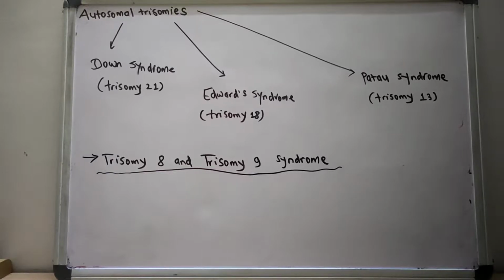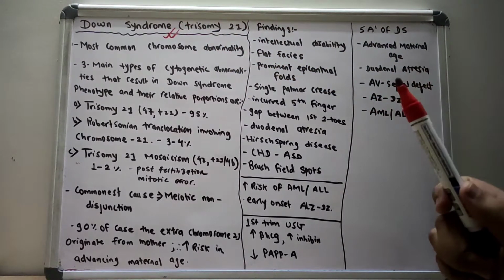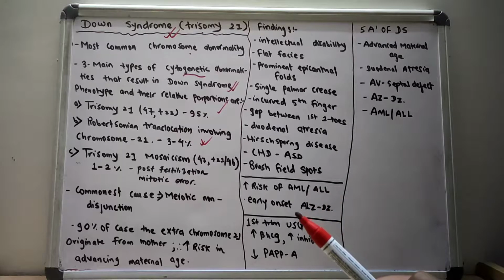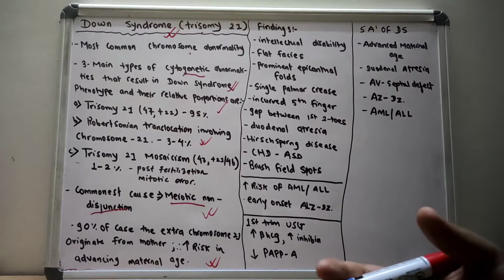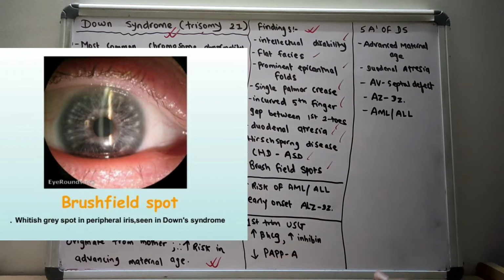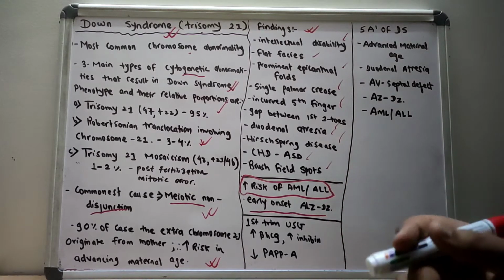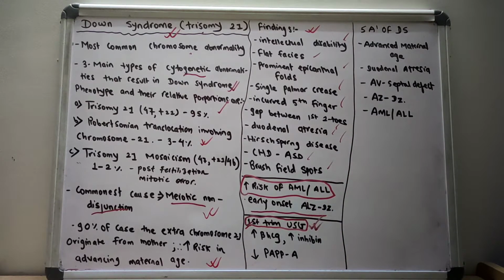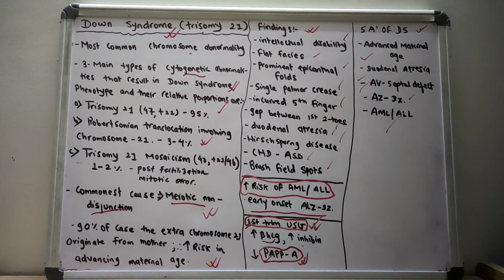Down Syndrome | Autosomal Trisomies | USMLE step 1 | Lecture 11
Trisomy 21 is the most common chromosome abnormality among live births (1 in 730 live births) and the most frequent form of intellectual disability caused by a microscopically demonstrable chromosomal aberration.

The three main types of cytogenetic abnormalities that result in the Down syndrome phenotype and their relative proportions are:

●Trisomy 21 (47,+21) – Approximately 95 percent.

●A Robertsonian translocation involving chromosome 21– 3 to 4 percent.

●Trisomy 21 mosaicism (47,+21/46) – 1 to 2 percent. Mosaicism results when two populations of cells are present: one with the normal 46 chromosomes and the other with 47,+21. The percentage of normal/abnormal cells is estimated in the tissue tested (peripheral blood, for example) based upon karyotype or chromosome microarray (CMA) analysis.

Most individuals with Down syndrome have free trisomy 21 (47,+21). Meiotic nondisjunction error is the cause in 95 percent of cases, and the error occurs at mitosis in somatic cells in the remaining 5 percent of cases. In approximately 90 percent of cases, the extra chromosome 21 originates from the mother. This explains, in part, why the risk of this type of Down syndrome increases with advancing maternal age. The recurrence rate is approximately 1 percent in younger women; the maternal age-related risk is used if it is greater than 1 percent. Studies of infants with trisomy 21 identified paternal trisomy in 7 percent of cases. A slightly higher rate (approximately 11 percent) of a paternally derived extra copy of chromosome 21 is seen in cases of trisomy 21 diagnosed prenatally.

In Down syndrome patients with an unbalanced Robertsonian translocation, the entire long arm of one chromosome 21 is translocated to the long arm of an acrocentric chromosome (ie, chromosomes 13, 14, 15, 21, or 22). The most common form of this translocation involves chromosomes 14 and 21 [46,der(14;21)(q10;q10),+21]. These individuals have 46 chromosomes, but one chromosome 14 contains the long arms of both chromosomes 14 and 21. Therefore, they actually have three copies of the long arm of chromosome 21 (two normal chromosome 21s and a third long arm translocated to chromosome 14), which results in Down syndrome. Trisomy 21 resulting from a Robertsonian translocation is not related to maternal age.

A parent carrier of a balanced Robertsonian translocation involving chromosome 21, eg, 45, der(14;21)(q10;q10), has an observed risk as high as 15 percent of having an offspring born with an unbalanced translocation resulting in Down syndrome. The risk is highest if the mother, rather than the father, is the translocation carrier (10 to 15 versus 2 to 5 percent). However, the majority of translocations resulting in Down syndrome occur de novo, with only 3 to 4 percent having a familial etiology.

Duplication of the long (q) arm of chromosome 21 [dup(21q)] represents a rare form of Down syndrome with an estimated incidence of approximately 1 in 45,000 live births. Approximately 95 percent of dup(21q) are de novo. DNA polymorphism studies indicate that the majority of the de novo dup(21q) chromosomes are isochromosomes [i(21q)]. However, Robertsonian translocations [t(21q;21q)] have also been detected. Interstitial duplication of the critical region 21q22.13-q22.2, resulting in "partial trisomy 21," is another uncommon cause of Down syndrome.